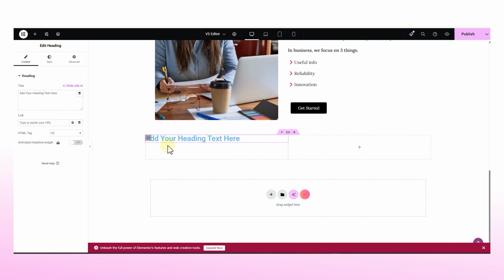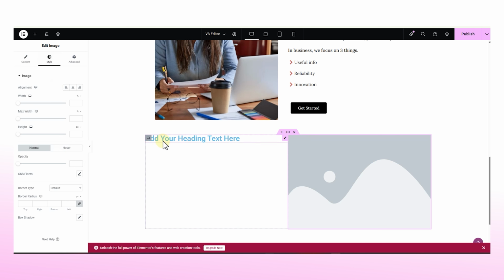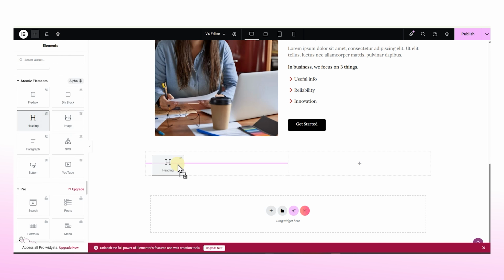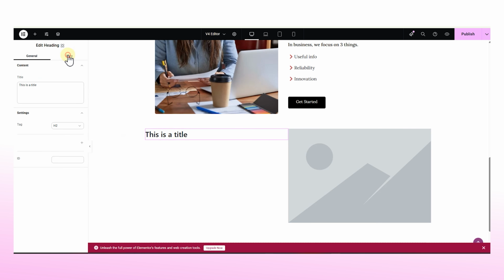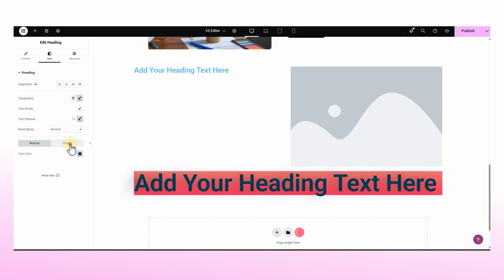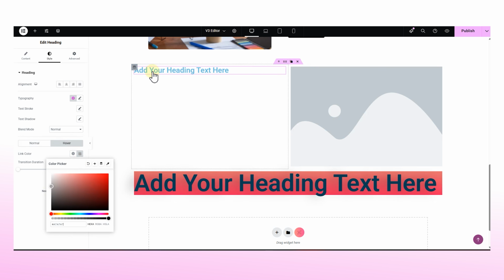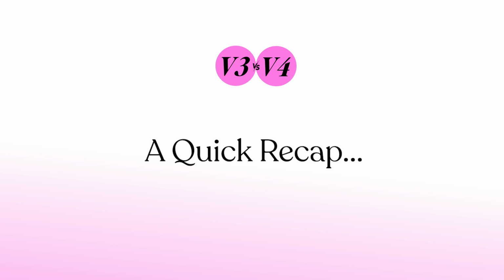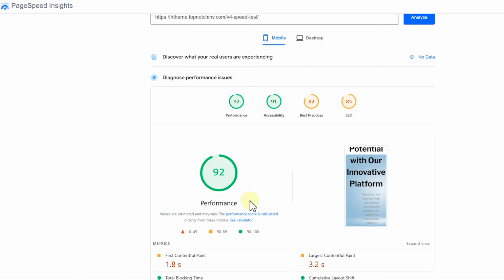Elementor V4 vs V3: What’s New & What’s Better?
Elementor Editor V3 vs V4 – Full Comparison!
Wondering what’s changed in the new Elementor V4 Editor? In this video, we break down the key differences between Elementor V3 and V4 — from user interface and speed to new features and performance improvements.

Whether you're a beginner or a pro Elementor user, this video will help you decide if it’s worth upgrading to V4 or sticking with V3.

✅ What you’ll learn:
Key Difference #1: Classes – The Style Shortcut We Needed
Key Difference #2: A Cleaner, Simpler Editor
Key Difference #3: Atomic Widgets & Speed Improvements
Key Difference #4: More Powerful Styling & Responsive Control

📌 Stay ahead with the latest in Elementor 2025 updates. If you're building websites, this is a must-watch!